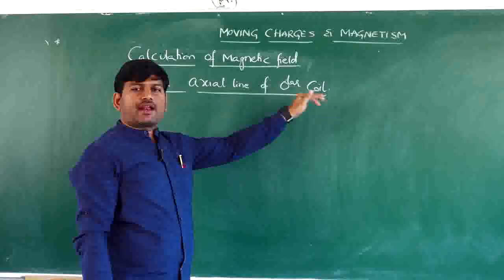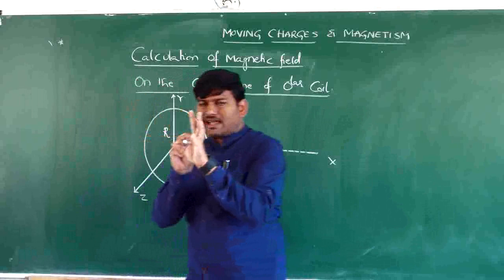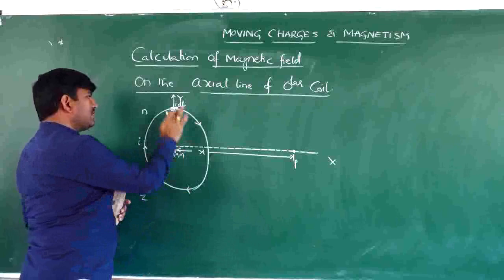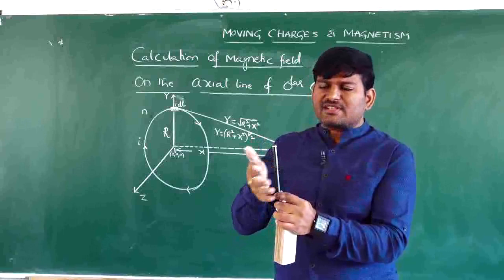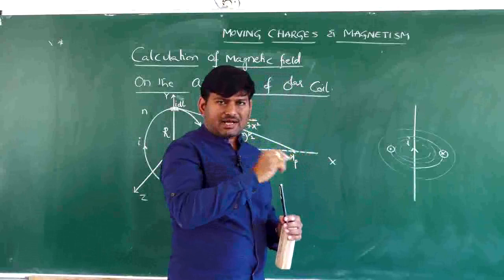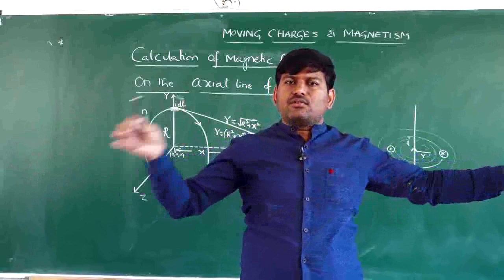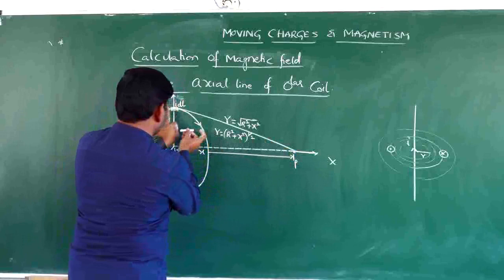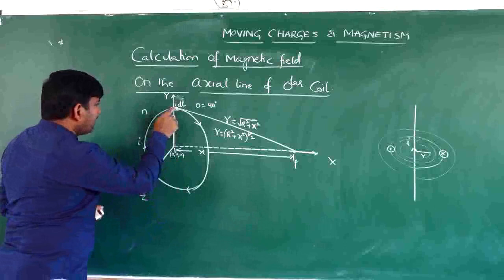Physics: Moving charges and Magnetism (Part-3)